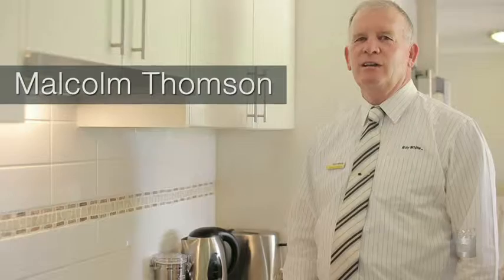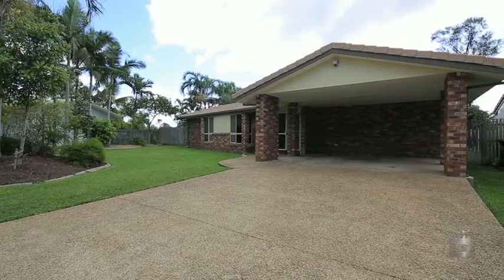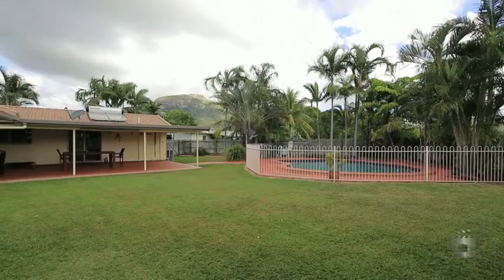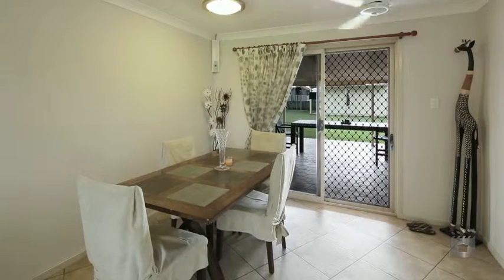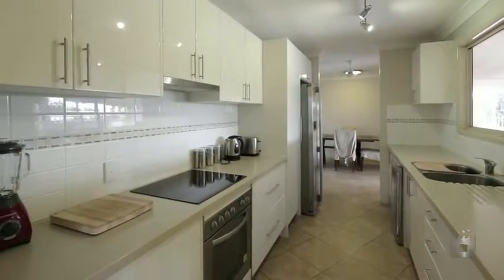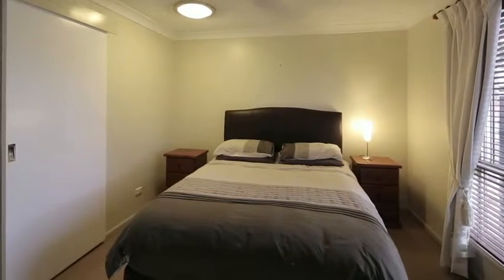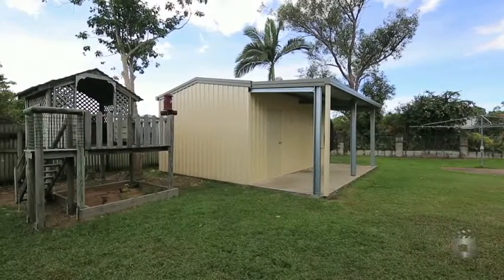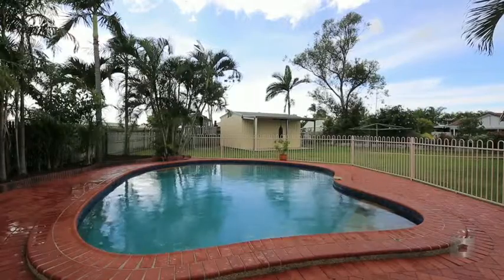6 Sage Court, Annandale QLD By Malcolm Thomson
Property Video shoot of 6 Sage Court, Annandale QLD by PlatinumHD for Ray White Townsville City